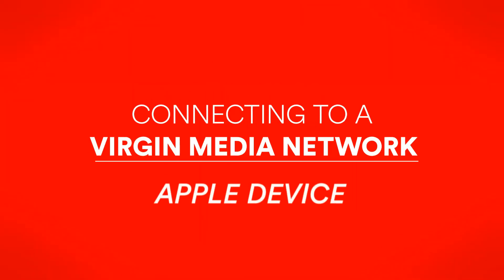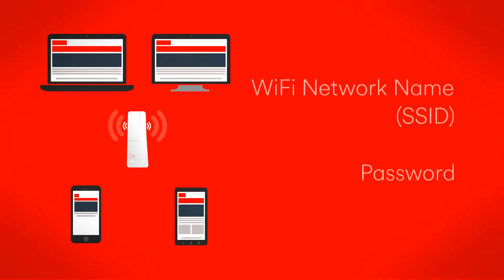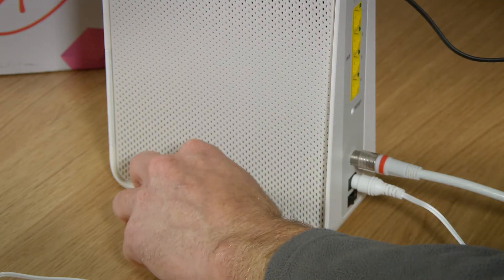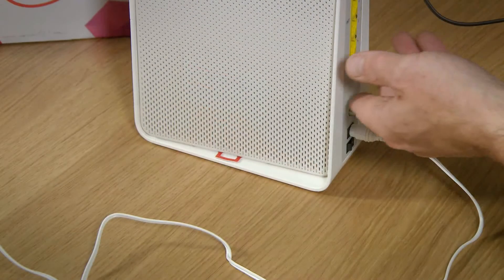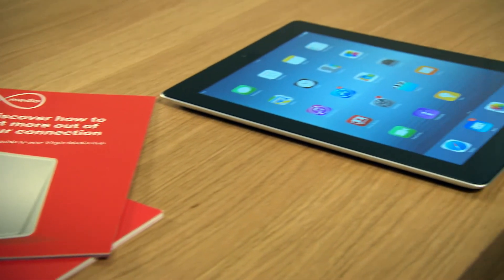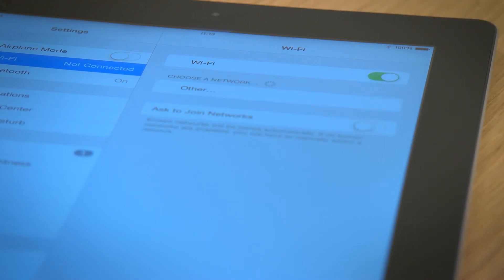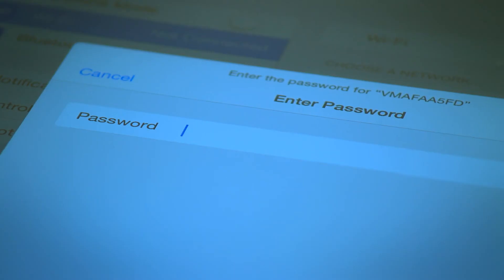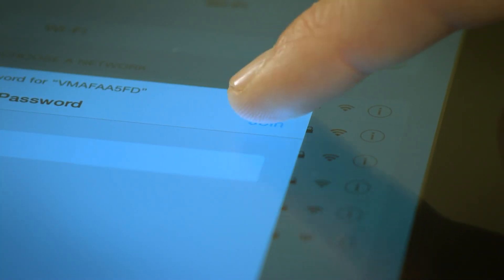How to connect to a Virgin Media Wi-Fi Network on an iPhone/iPad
This video shows you how to connect to the Virgin Media Wi-Fi network with an iPhone or iPad. It also shows you where to find the password for your Wi-Fi.